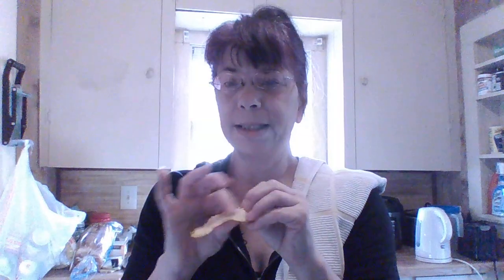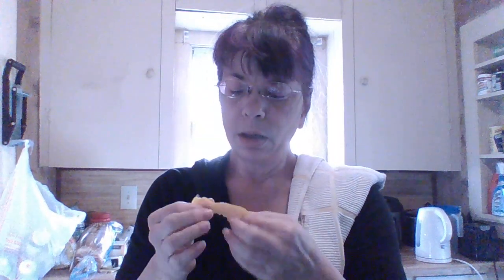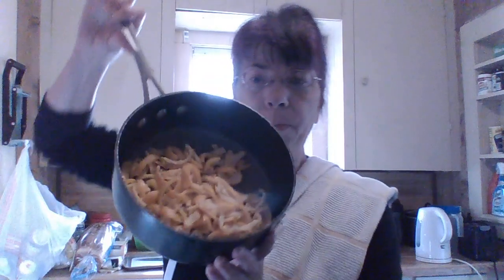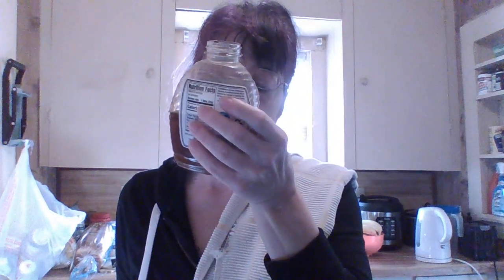Candied Orange peels Jan 5 2023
Historic preservation of yummy treats from orange peels.  Andalusian/14th century receipt and some tips on making them for all sorts of homeopathic and baking uses.